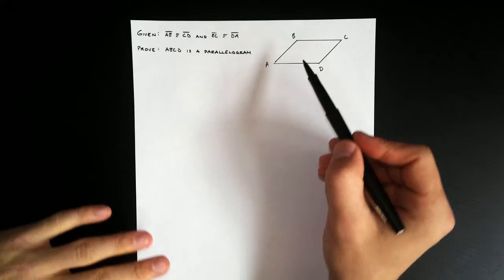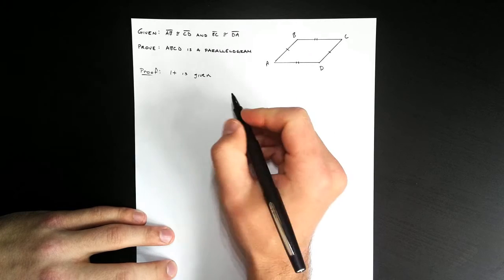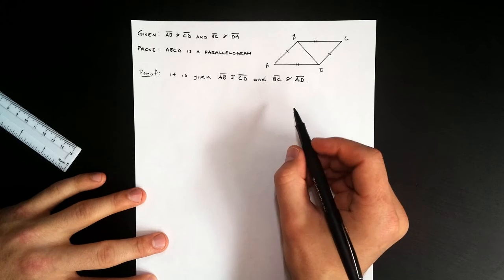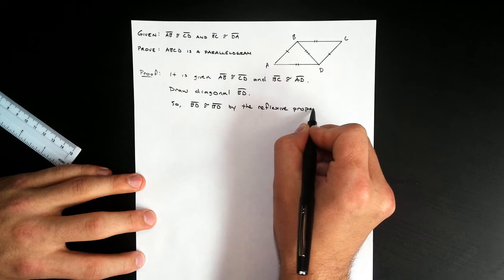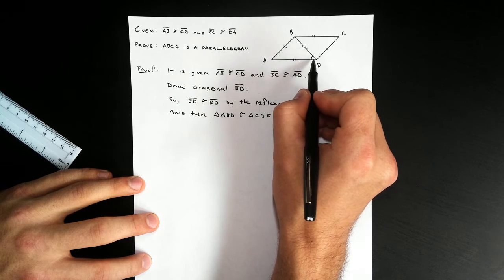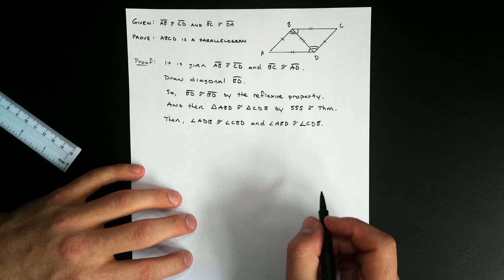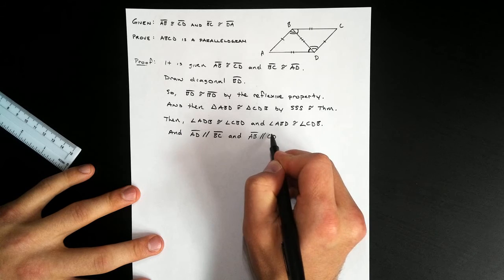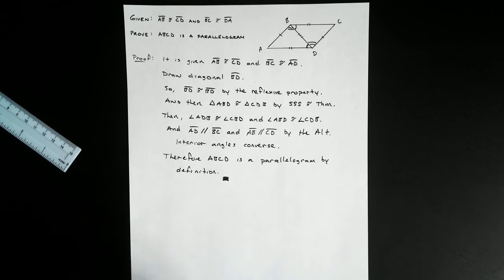Proving the Parallelogram Opposite Sides Converse - Geometry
The theorem states that if the opposite sides of a quadrilateral are congruent, then it is a parallelogram. This is a proof of that theorem.